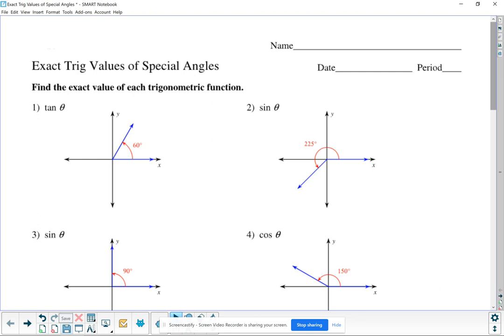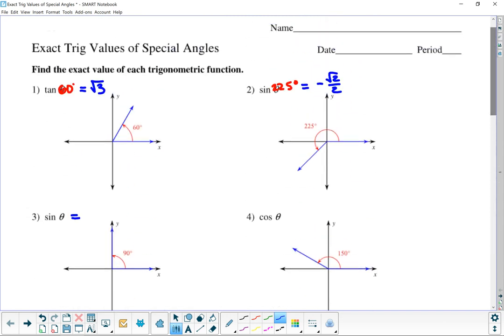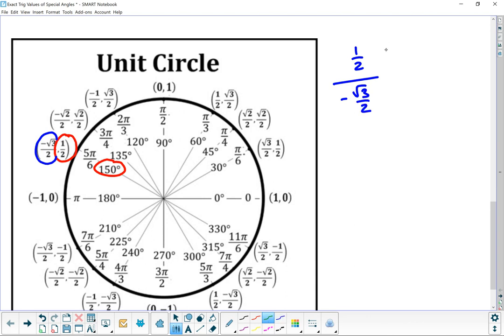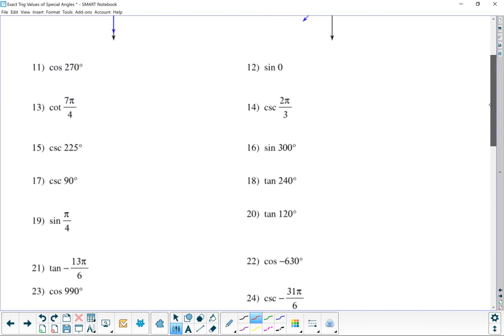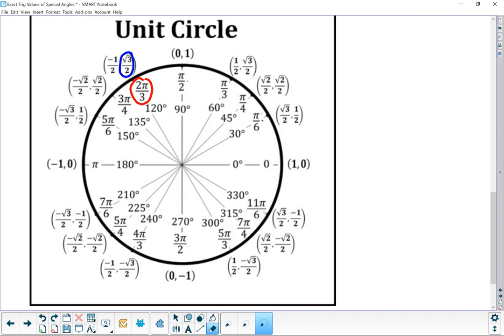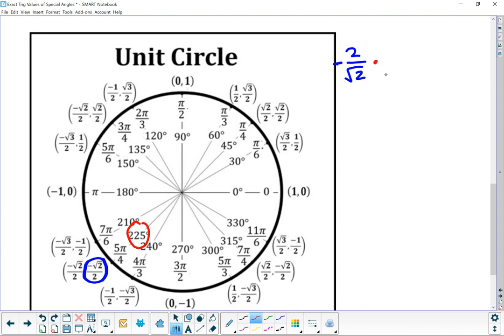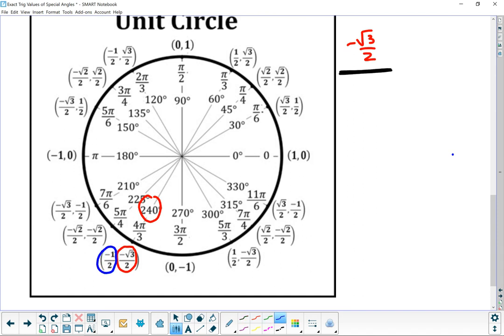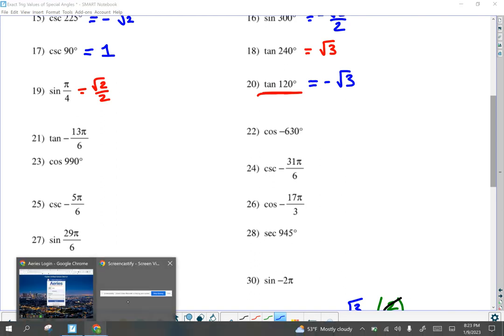Exact Trig Values of Special Angles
Finding the values of various trigonometric functions utilizing the unit circle.